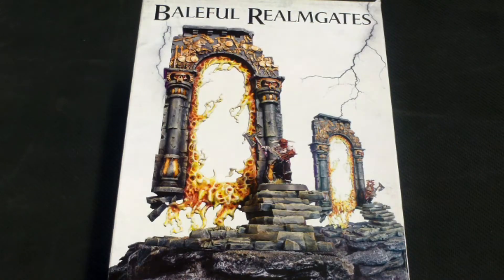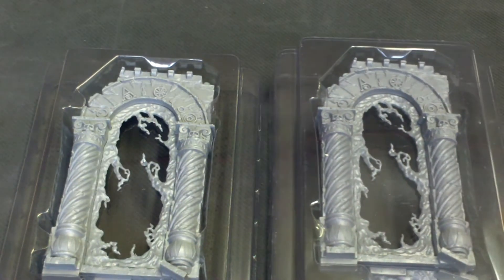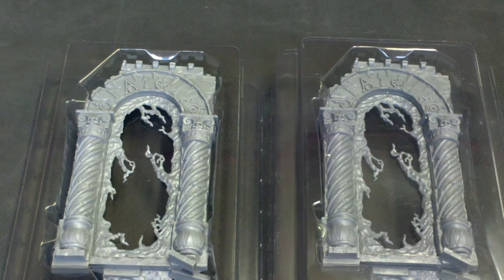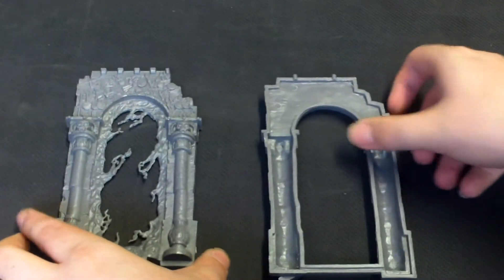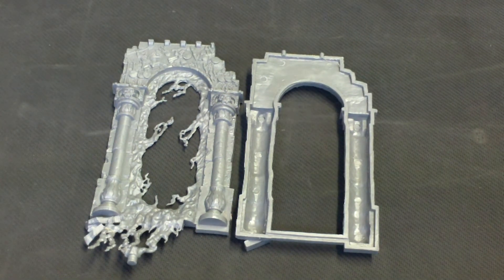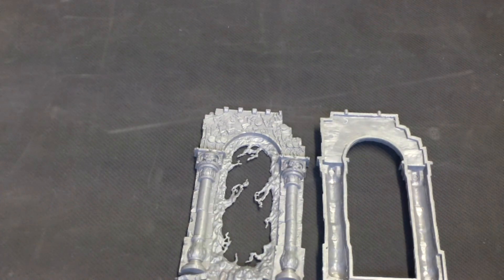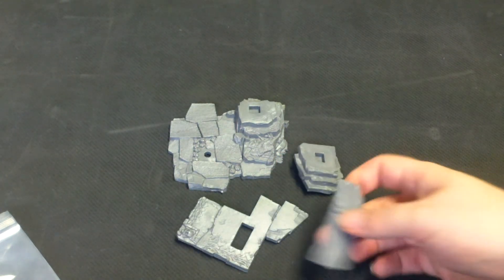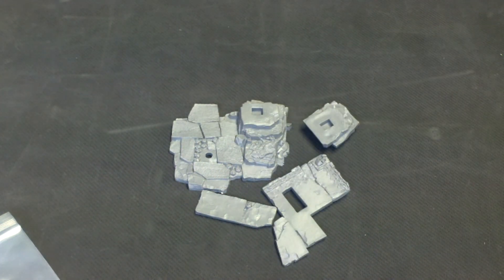Baleful Realmgates Unboxing - Age of Sigmar Games Workshop